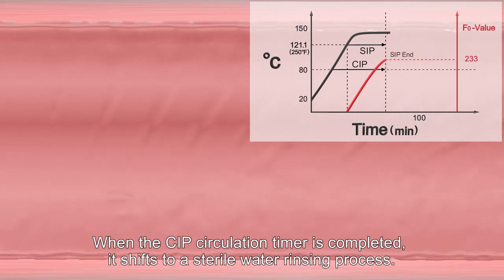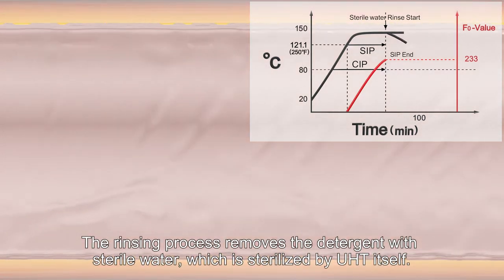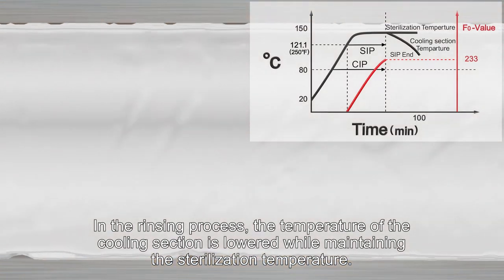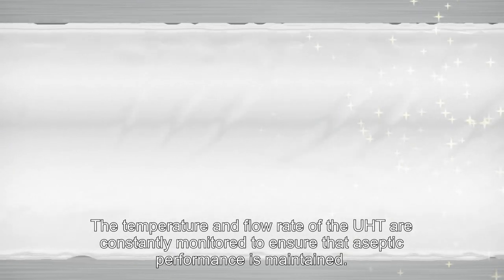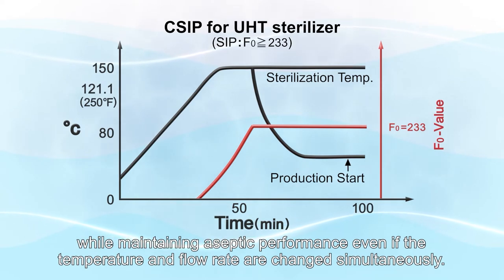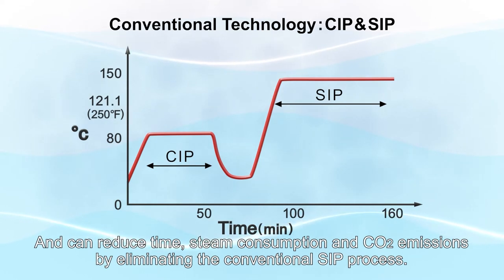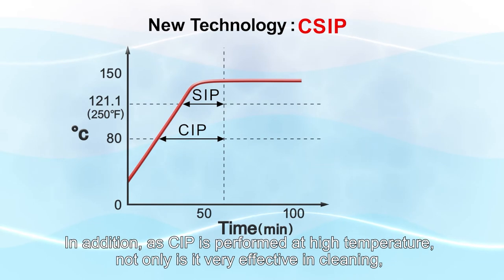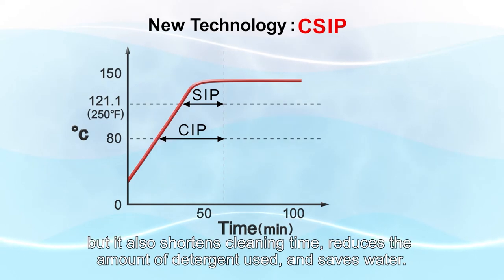CSIP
CSIP performs CIP and SIP simultaneously. This eliminates the need for traditional SIP processes and allows only high temperature, short duration CIP to be used between productions. CSIP is not only solves the technical problem by enhancing productivity but also minimizes environmental issues by reducing steam usage and carbon dioxide emissions.